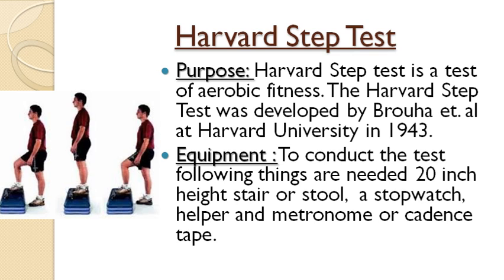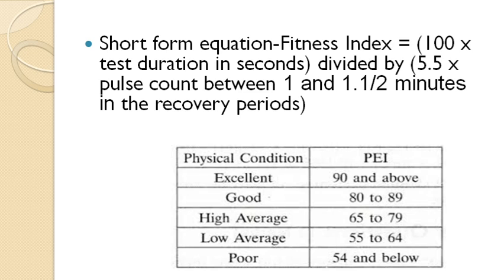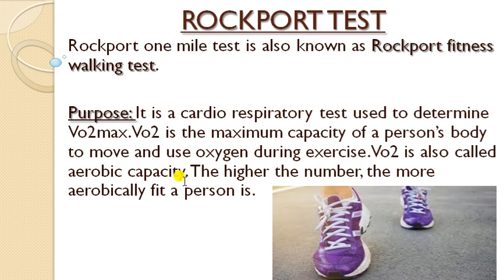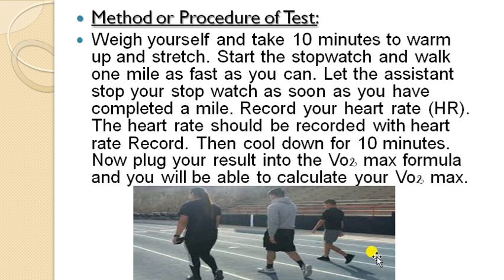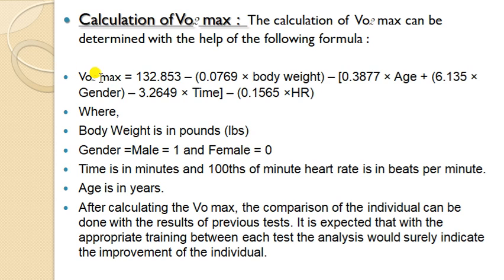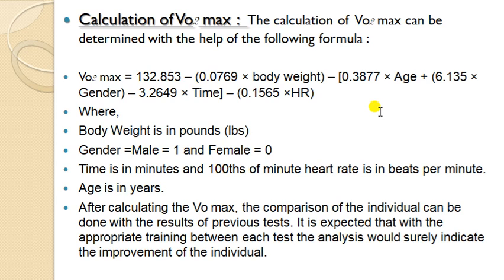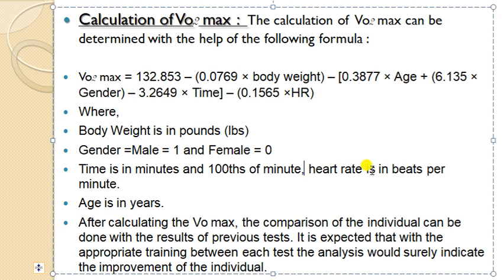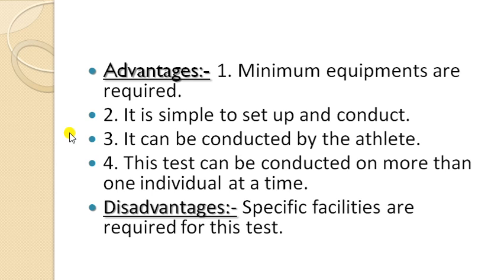CLASS XII - PHYSICAL EDUCATION - UNIT 6 - TOPIC - ROCKPORT TEST